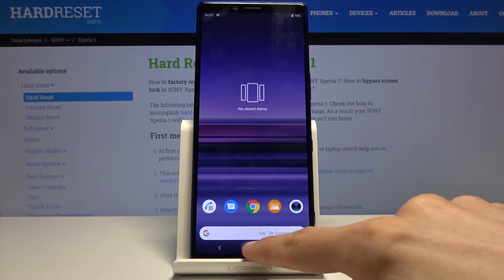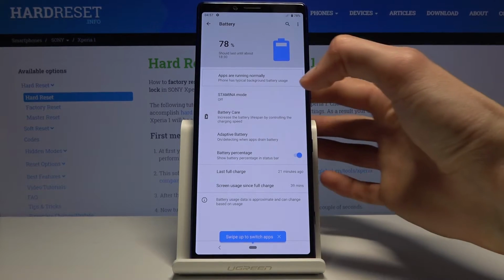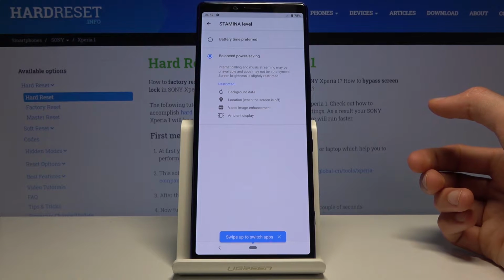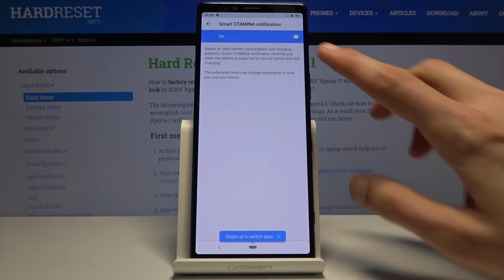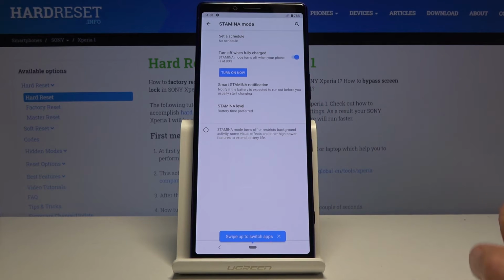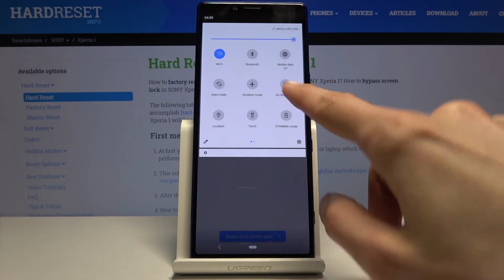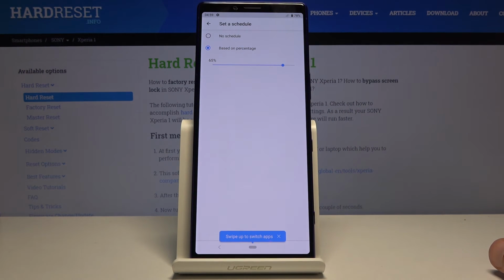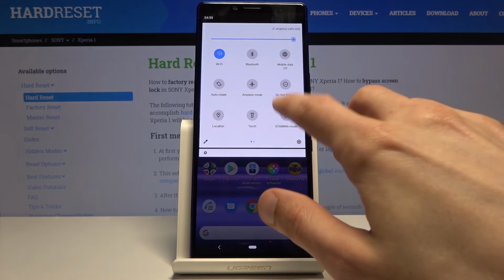How to Allow Power Saving Mode in SONY Xperia 1 – Extend Battery Life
Read more info about SONY Xperia 1:
Wondered to check out how to extend battery life in SONY Xperia 1? Are you looking for an option that allows you to allow power saving mode in SONY Xperia 1? In the presented tutorial, we show you how to smoothly extend battery life in SONY Xperia 1. If you wish to find out the way to use power saving mode in your Sony device, stay with us to check out how to get access to the battery settings and enable battery saver in SONY Xperia 1 successfully. Let’s use the instructions and activate the battery saver in your Sony device within a couple of seconds. Visit our HardReset.info YT channel and discover many useful tutorials for SONY Xperia 1.

How to save power in SONY Xperia 1? How to activate battery saver in SONY Xperia 1? How to enable battery saver in SONY Xperia 1? How to extend battery life in SONY Xperia 1? How to enable low power solution in SONY Xperia 1? How to use power saving mode in SONY Xperia 1? How to enable power saving mode in SONY Xperia 1?